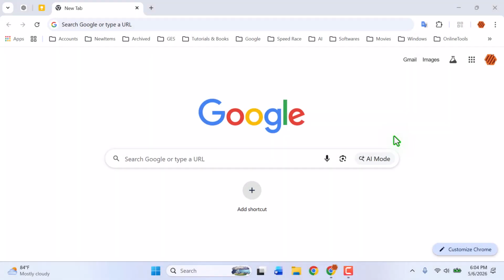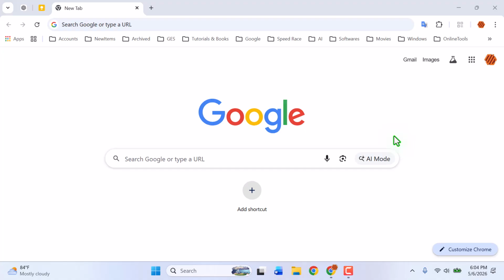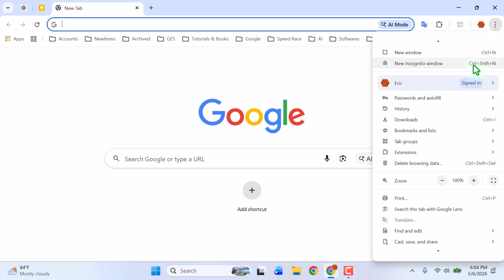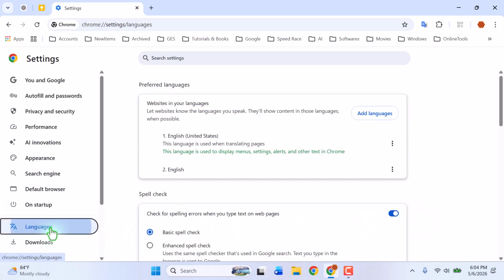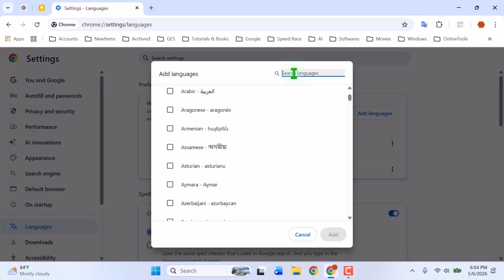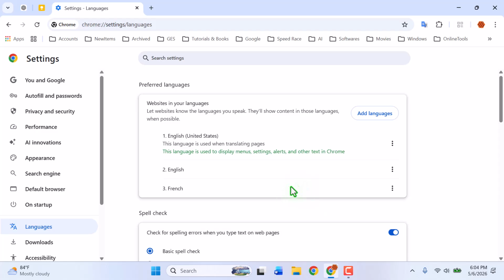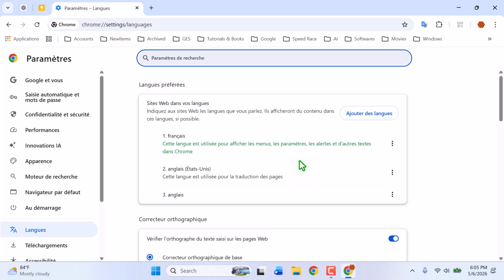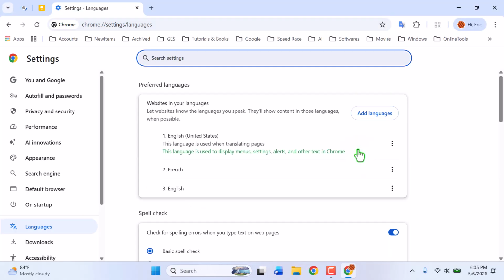How to Change Google Chrome Language (Step-by-Step Guide)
Ever wondered how to change the display language in Google Chrome? This tutorial shows you how to easily set your preferred browsing language, whether you're learning a new one or just prefer a different interface. We'll guide you through Chrome settings to change language in Google Chrome, covering how to add new languages and enable automatic translation for web pages. Follow these easy tips and tricks to customize your Google language experience and make your browsing more comfortable.

In this step-by-step tutorial, you’ll learn how to switch Chrome to any language — including French, English, and more — in just a few clicks.

Whether you're learning a new language or just prefer browsing in a different one, this guide will walk you through the entire process smoothly.

Perfect for beginners and anyone using Chrome on Windows or Mac.

Chapters
00:00 Introduction
00:20 Go to Language Settings
00:44 Add a New Language
01:07 Set Display Language (French)
01:31 Switch Back to English
01:46 Final Thoughts

* How to open Chrome language settings
* How to add a new language in Chrome
* How to set a language as default
* How to relaunch Chrome properly
* How to switch back to your original language